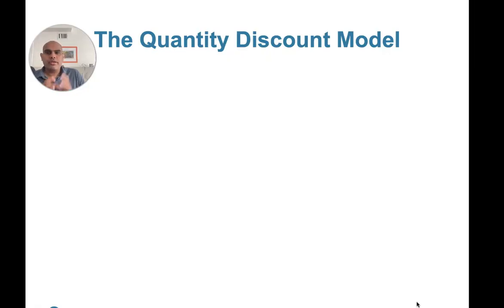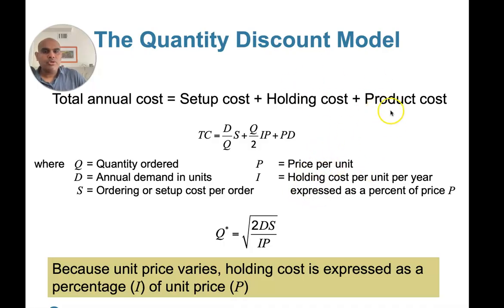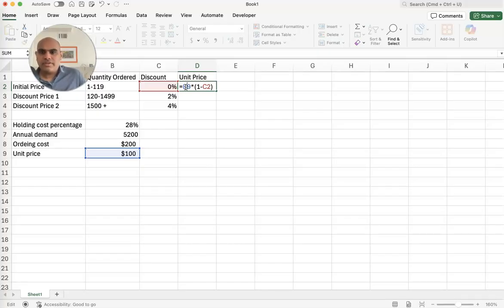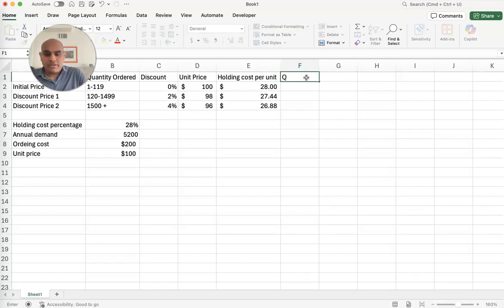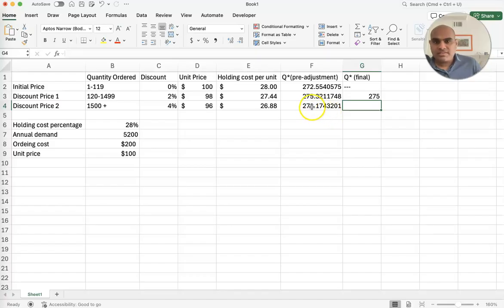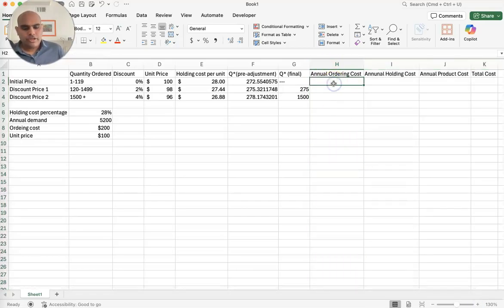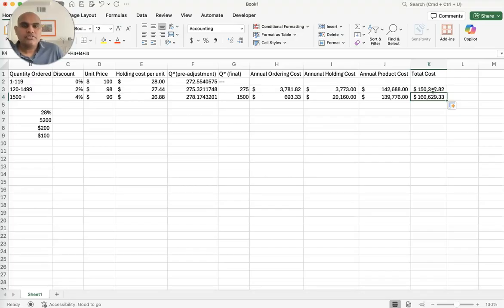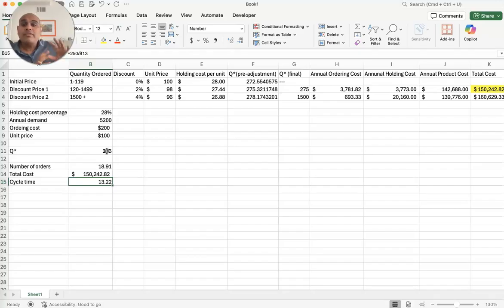Quantity Discount Model